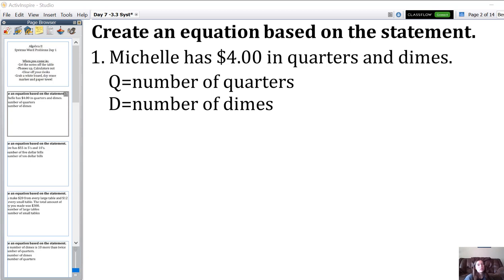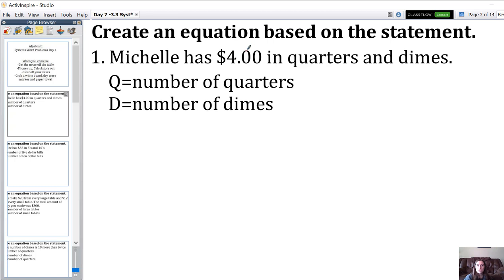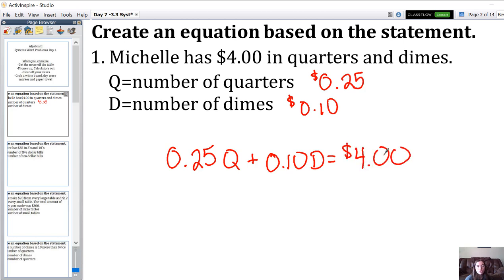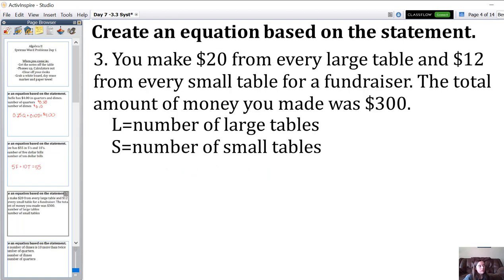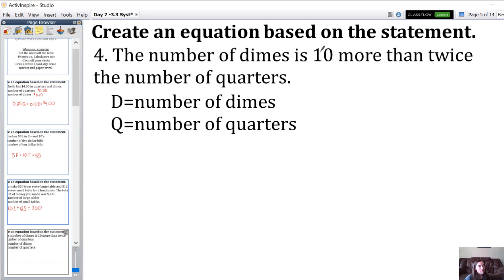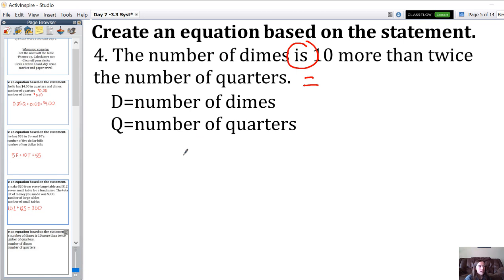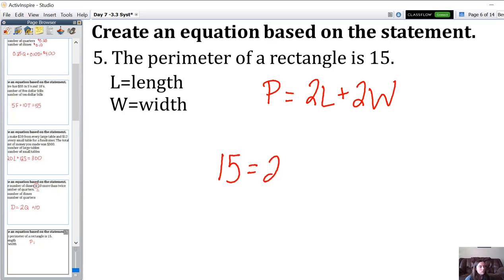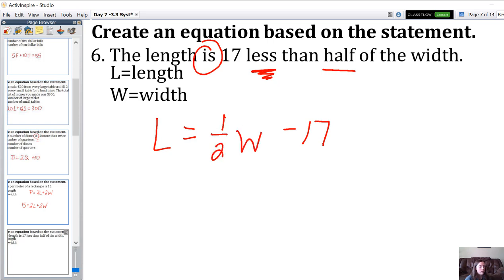3.3 - Writing One Linear Equation from a Word Problem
Using word problems to write linear equations.